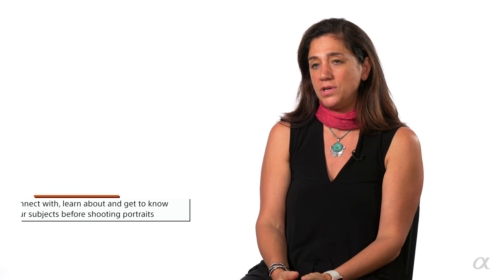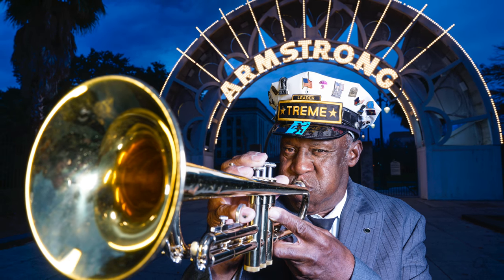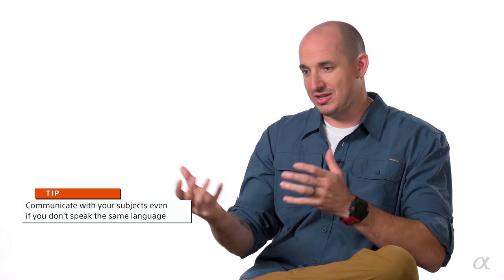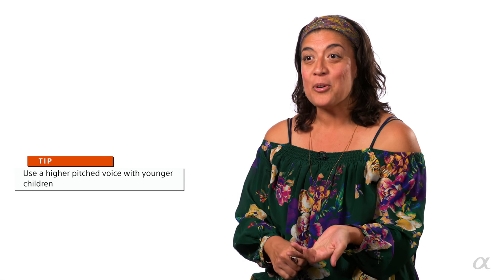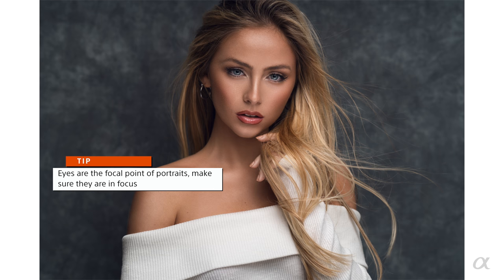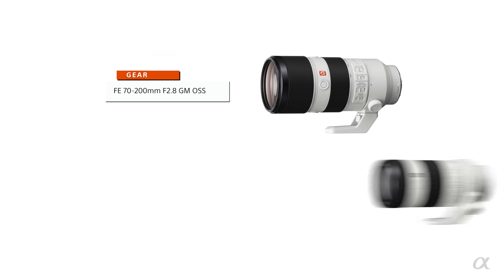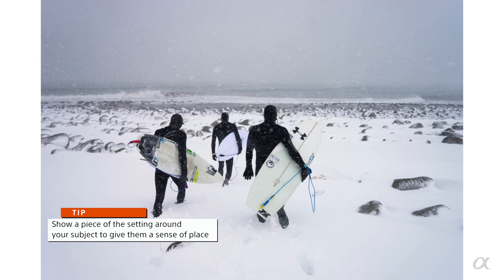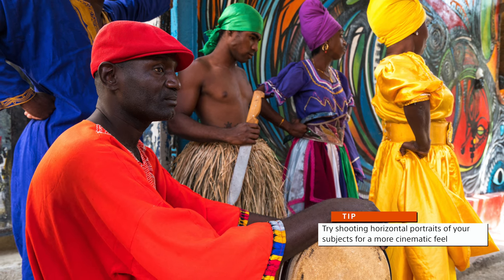Top Tips for Portraits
Sony Artisans give us their best tips for portrait photography.